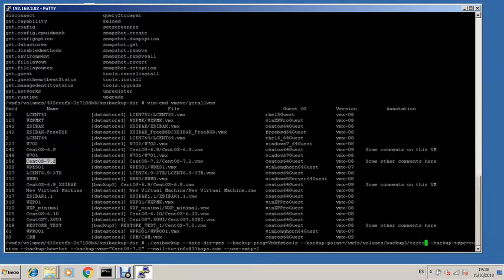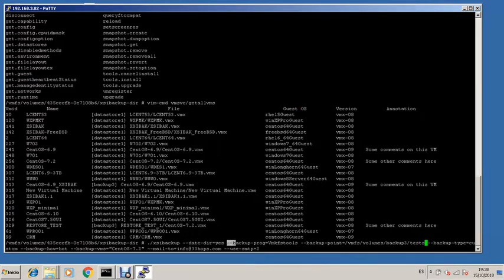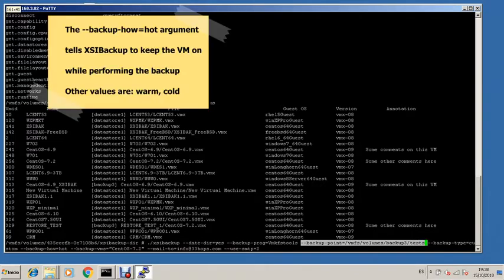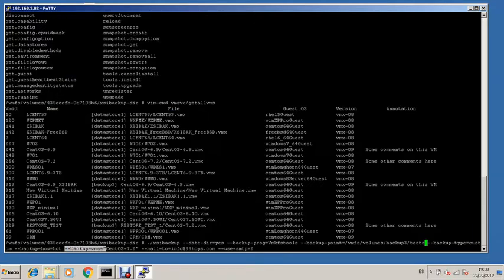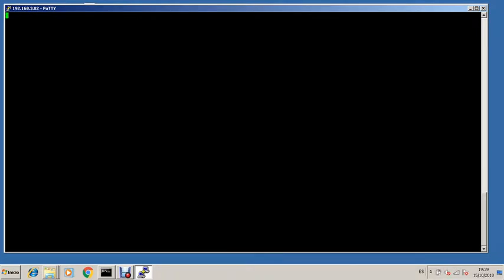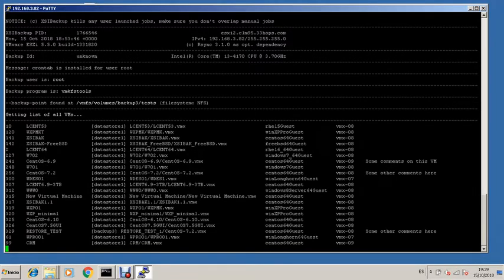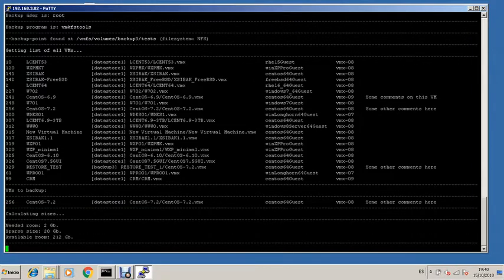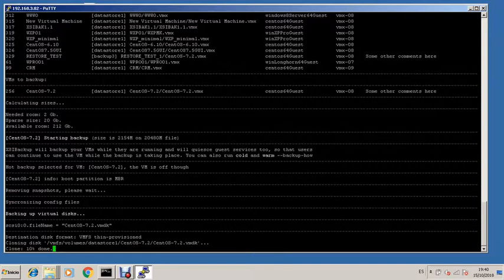VMWare ESXi backup with (c)XSIBackup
This video ilustrates how to perform a basic backup with (c)XSIBackup, copying your VMs hosted in your ESXi server to some locally attached datastore.